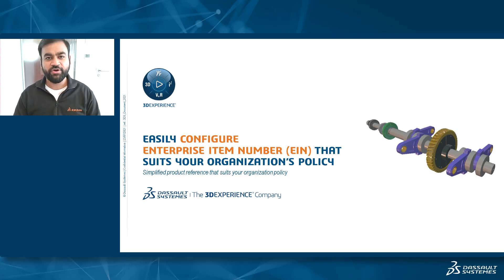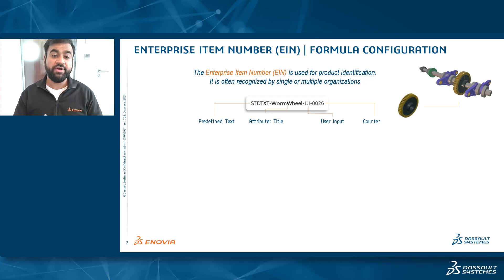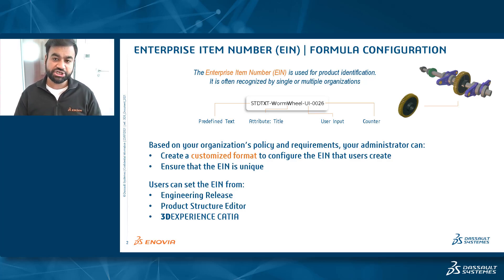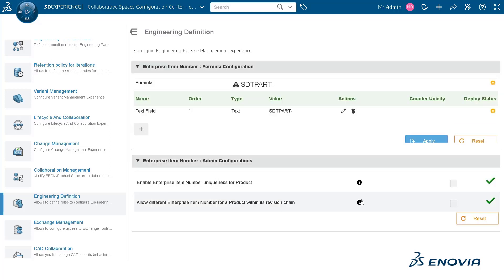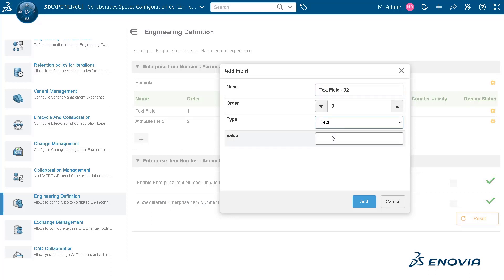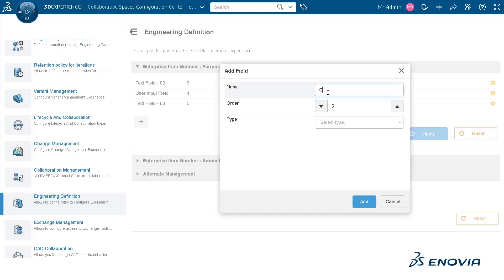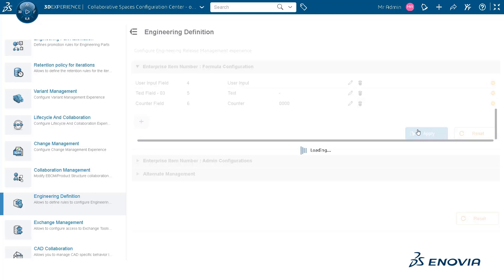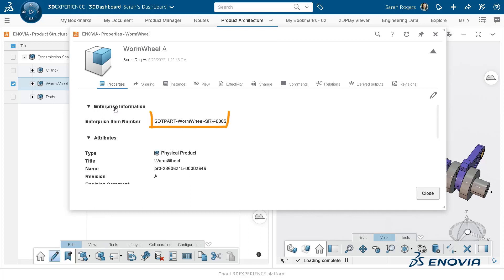Tips & Tricks | Easily Configure Enterprise Item Number that Suits Your Organization’s Policy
Learn how your 3DEXPERIENCE platform administrator can easily configure the Enterprise item Number for quickly referencing and identifying your products.